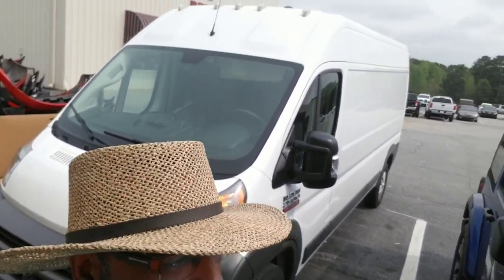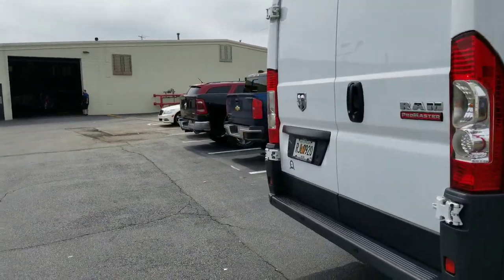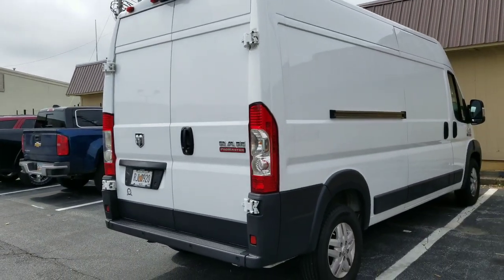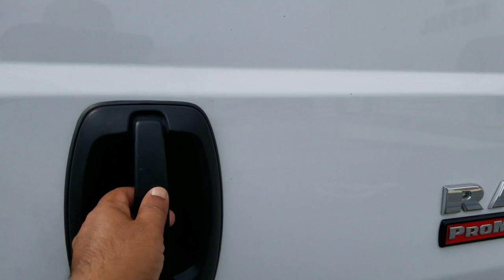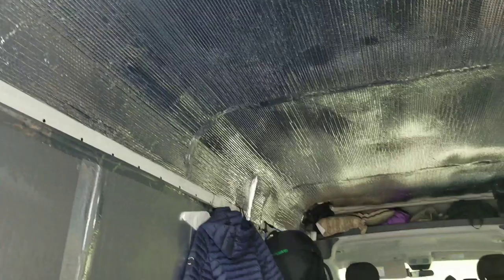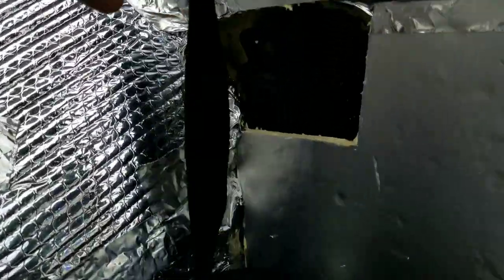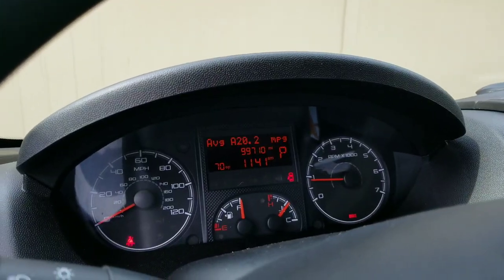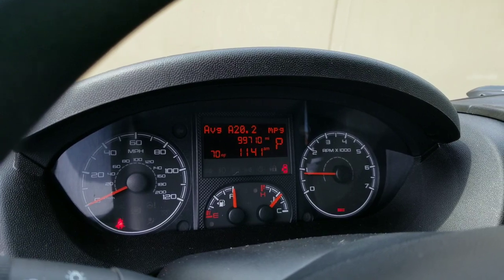How does a RAM Promaster look 100k miles later?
Check this out, a RAM Promaster looks 100k miles later. This Van was driving as a expedited shipping and hot shot transporter.